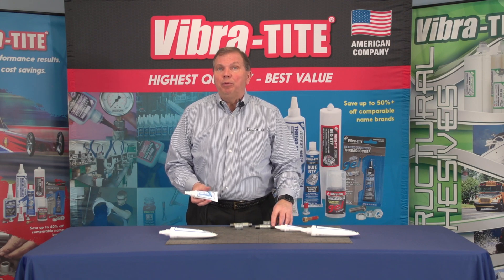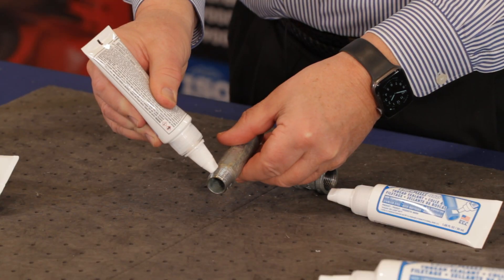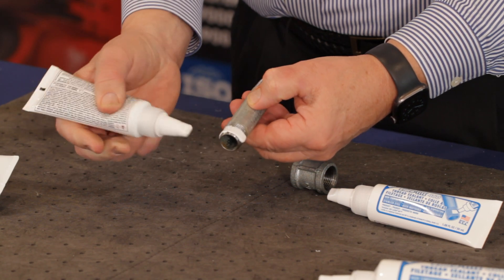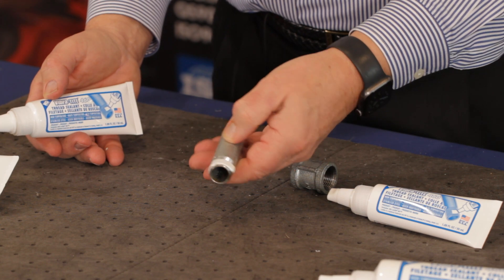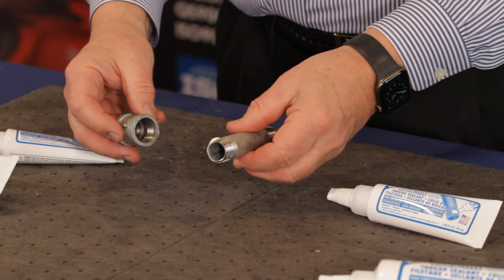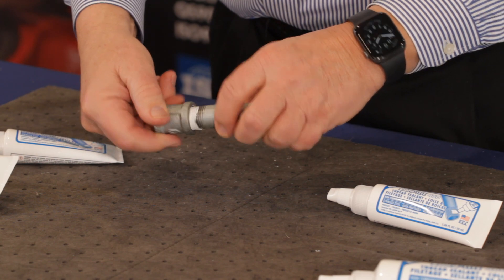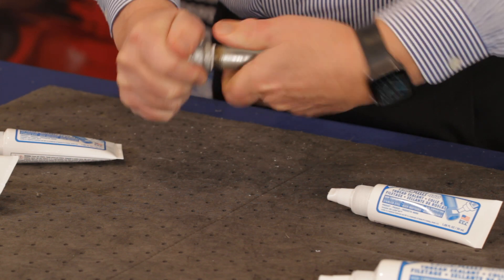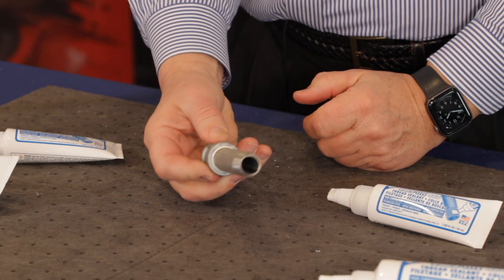How To Apply Vibra-Tite 460 Anaerobic Pipe Thread Sealant For Recreational Boat Use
Designed for sealing threaded metal pipe fittings. Sets fast to give an instant low pressure seal of 100 psi and a high pressure seal when fully cured. This high strength product provides 100% sealing capability and does not shrink after curing, unlike more traditional solvent based pipe dopes. Contains PTFE.